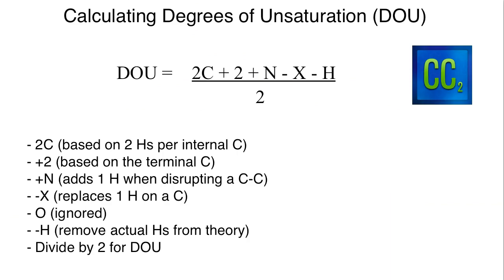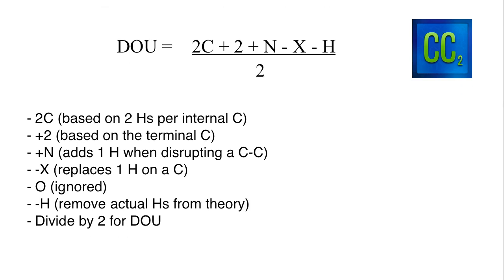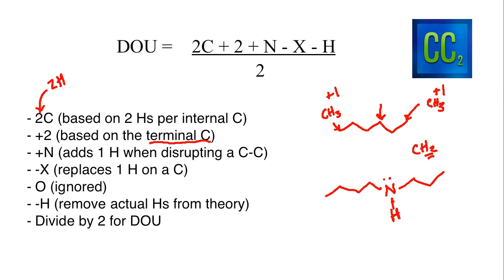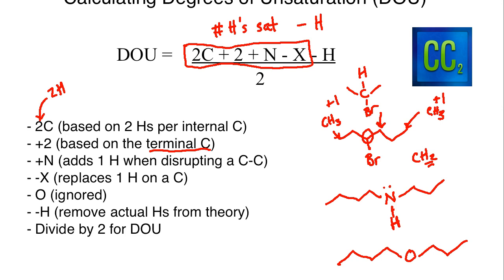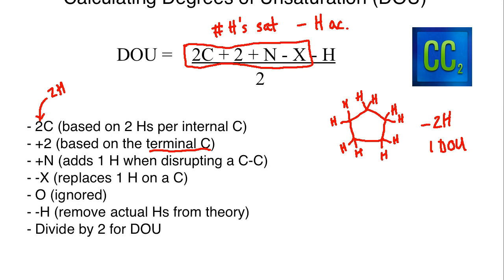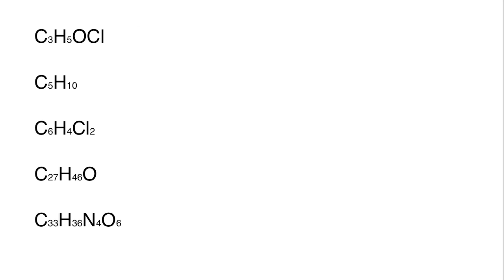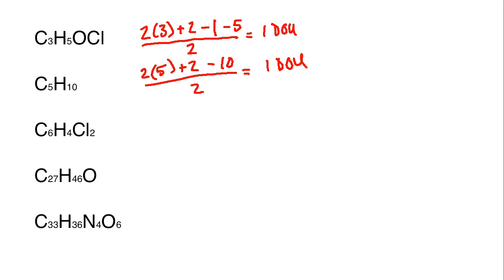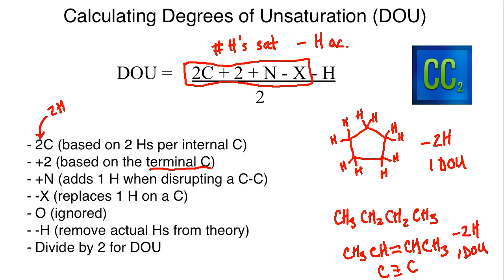Solving Structures with MS, IR and NMR Lecture Course: Lesson 2 - Degrees of Unsaturation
The second lecture of the solving unknown structure series. In this lesson we examine the first major step in solving unknown structure by calculating the degree of unsaturation.